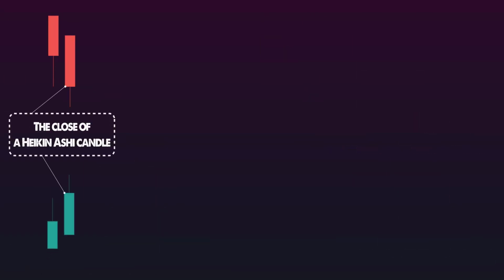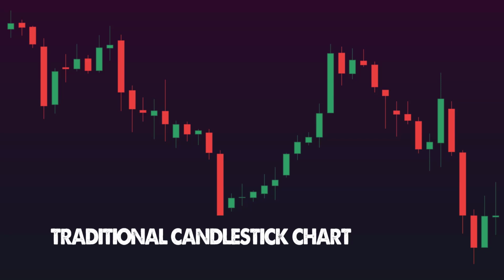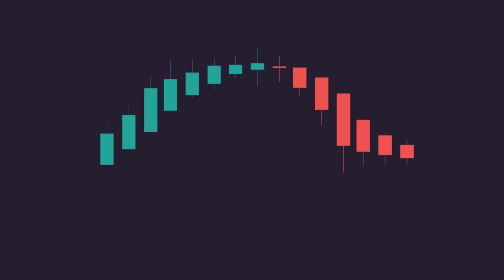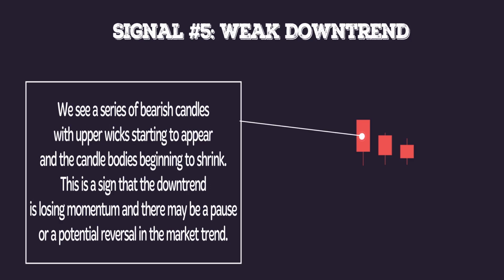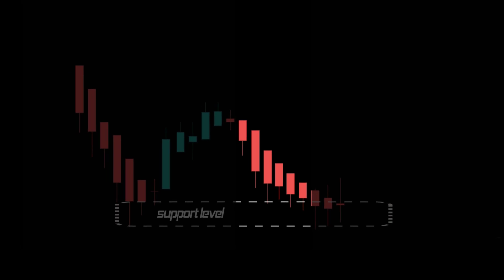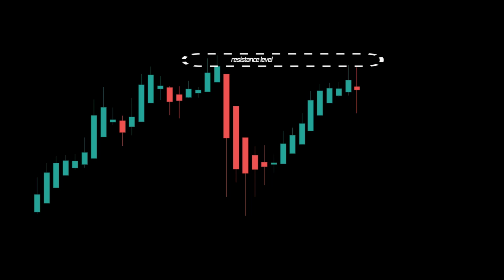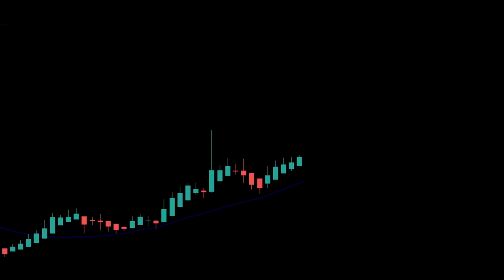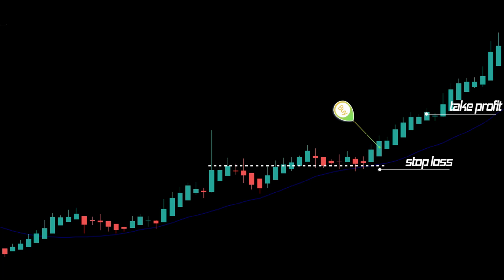🧭Trade Smarter with Heikin Ashi Candles 📊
Ever feel like traditional candlestick charts are just too noisy? Meet Heikin Ashi candles – a smarter way to visualize trends and identify real trading opportunities. 👉 Try it out here with a free account: ✅Binance ✅Exness

In this video, you’ll learn:
✅ What Heikin Ashi candles are
✅ How to read Heikin Ashi charts
✅ 5 key trading signals you need to know
✅ How to use Heikin Ashi in your stock trading strategy

Whether you're a beginner or a seasoned trader, this simple but powerful charting tool can help you cut through the noise and make smarter, more confident trading decisions.